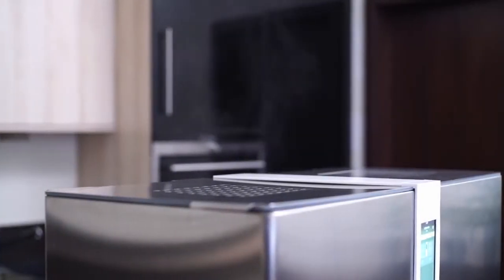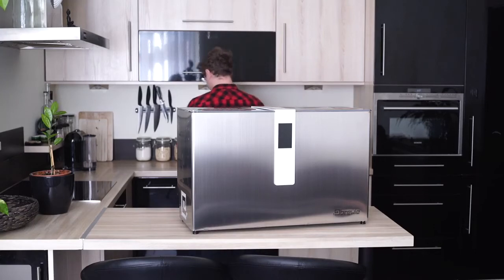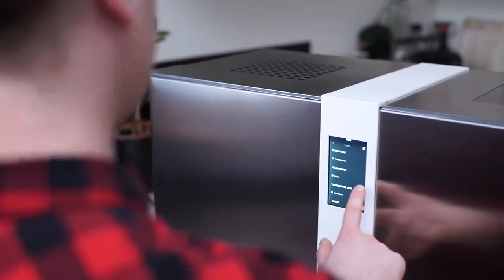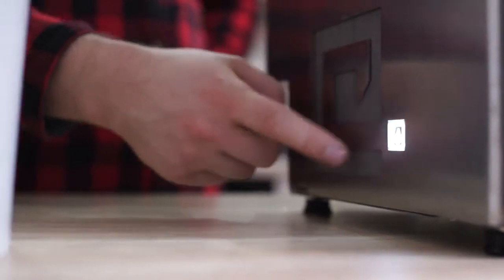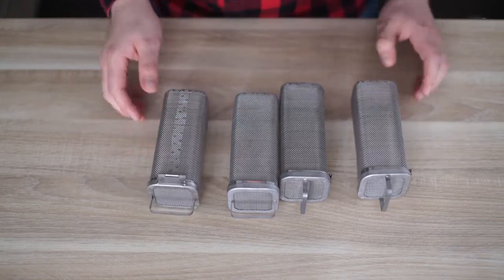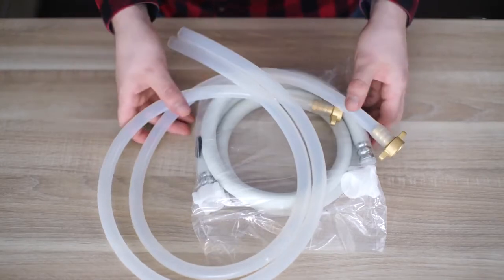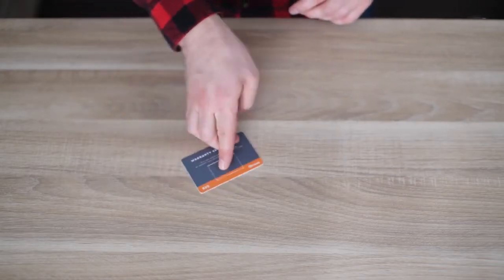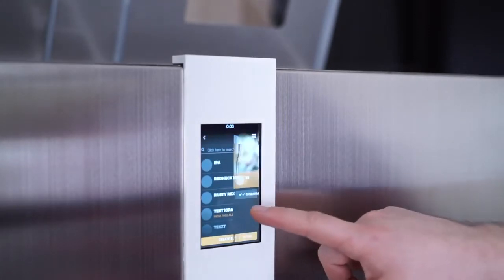Brewie Series #1 Parts and Accessories